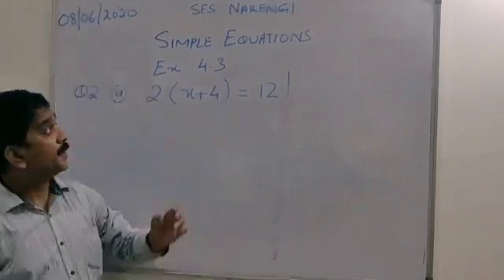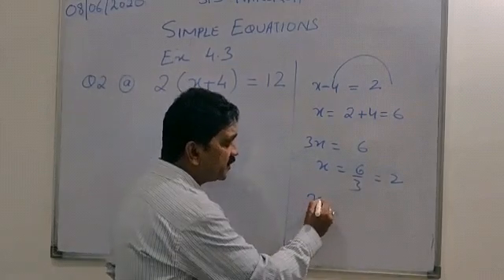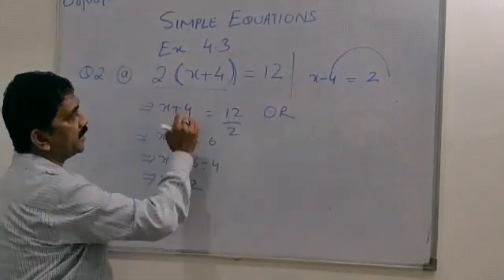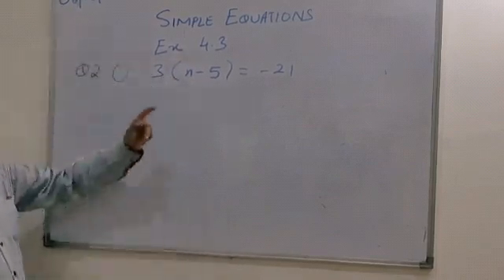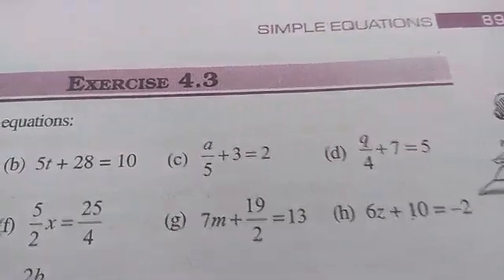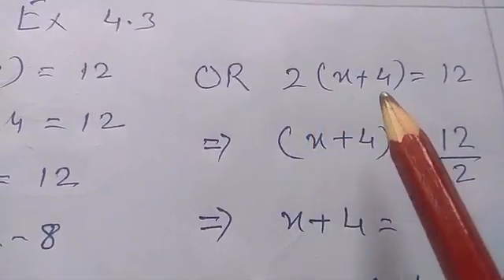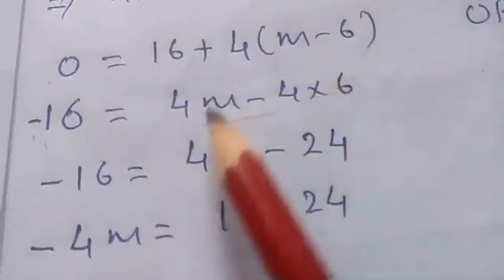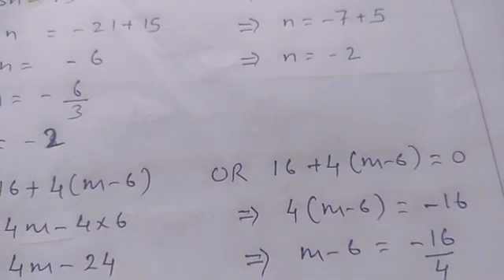Class 7, Simple Equations